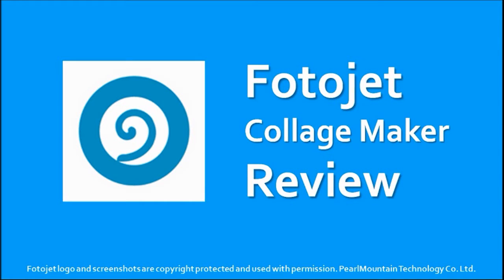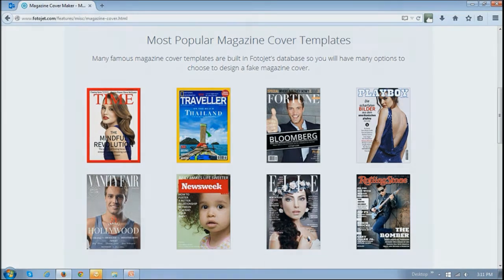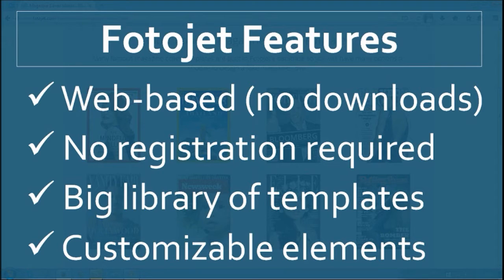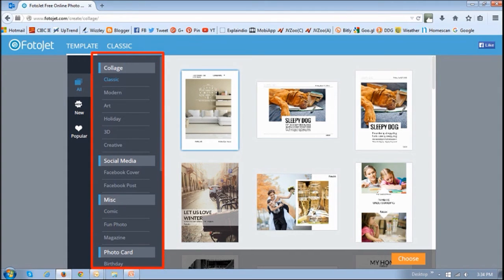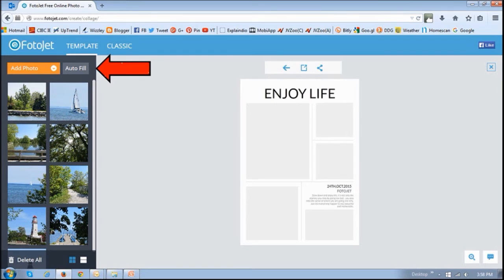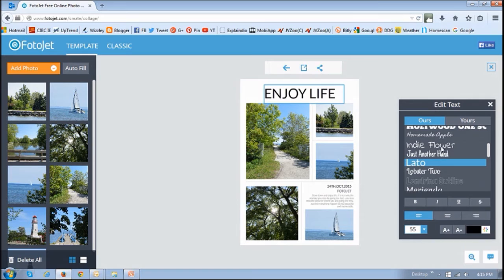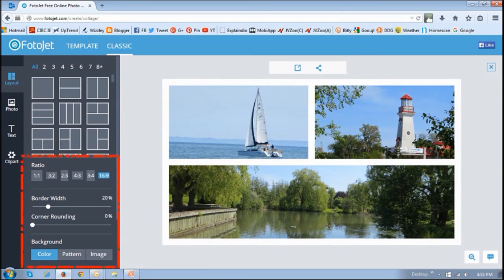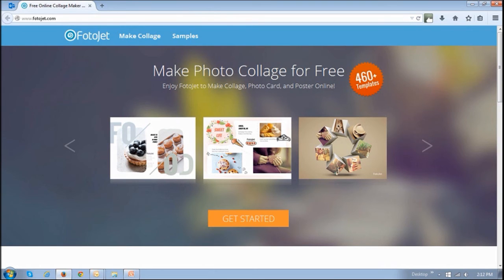Fotojet Online Collage Maker Review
FotoJet is a free web-based photo collage maker with which you can create cool photo collages, including 3D collages. You can also create posters, cards for various celebrations and occasions, and fake magazine covers. You don’t need to download any software or create an online account to use Fotojet because it’s a web-based application.

Fotojet is developed by PearlMountain Technology Co., Ltd, a company that is focused on developing graphics software and was founded in 2006. Fotojet comes with a variety of pre-made templates for collages, cards, posters, and magazine covers, but you can also built your own templates from scratch. The flexibility of Fotojet allows you to customize templates and challenge your creative side.

CREDITS:
- Fotojet logo and screenshots are copyright protected and used with permission. PearlMountain Technology Co. Ltd.

Song Title: Soul Ballad
Music by John Deley & the 41 Players
(For Use on Monetized Videos)